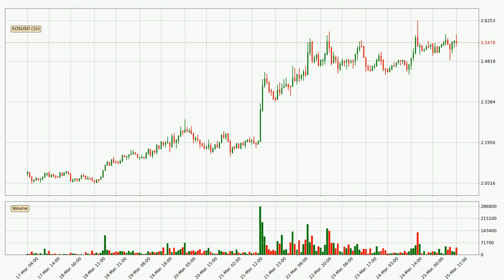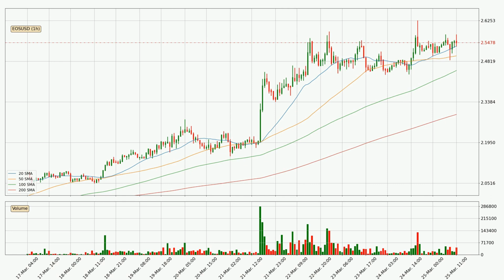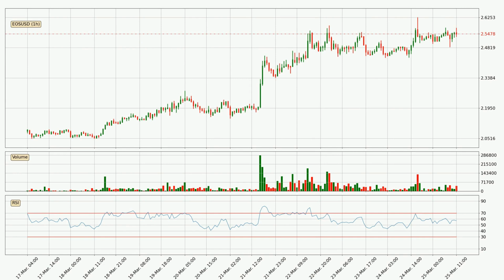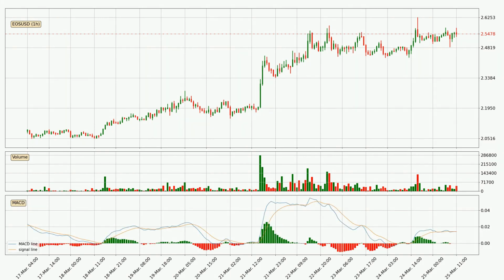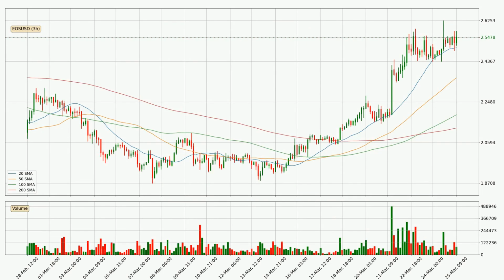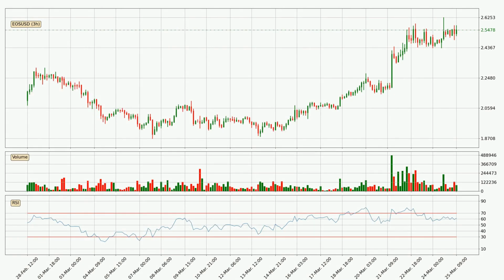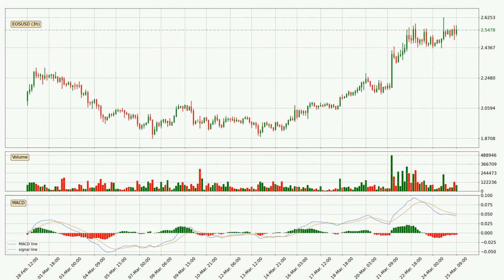Daily Update EOS | What The Technical Analysis Predicts? | FAST&CLEAR | 25.Mar.2022